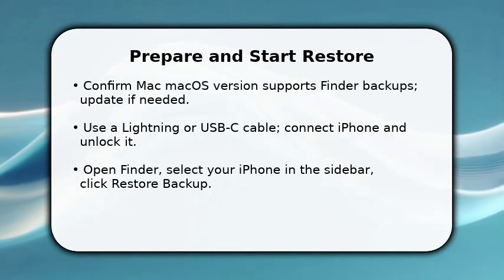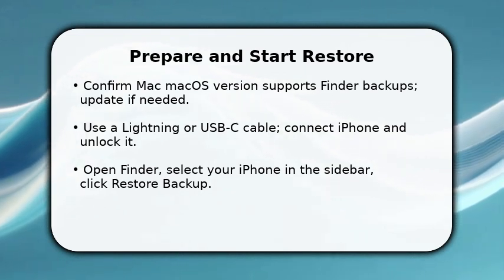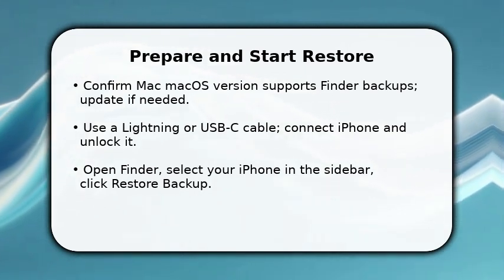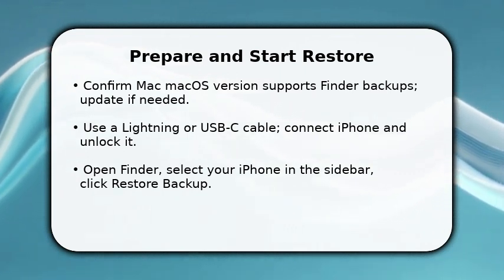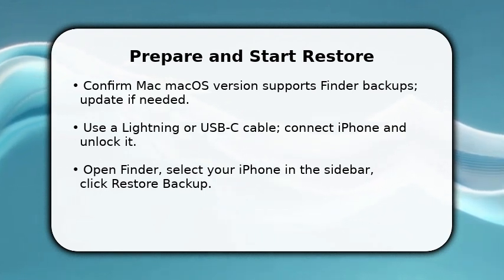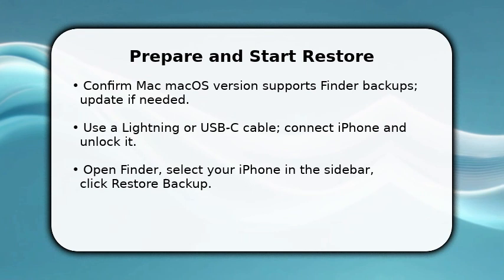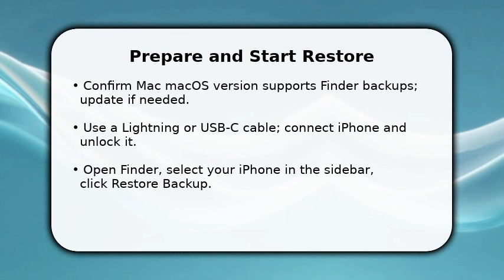How to Restore Iphone from Backup on Mac (updated)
How to Restore Iphone from Backup on Mac (updated) | 🔒 Surfshark VPN Deal — Stay private and secure. $1.99/mo + 3 Months Free ▸

Learn the step-by extricate your iPhone data using a Mac backup. This updated guide covers restoring contacts, photos, and apps from an iTunes or Finder backup with ease.

restore iPhone, iPhone restore on mac, mac recovery process, backup to transfer data, transferring iOS devices, using iTunes for restoration, Finder backup methodology, data retrieval from Mac, restoring contacts and photos